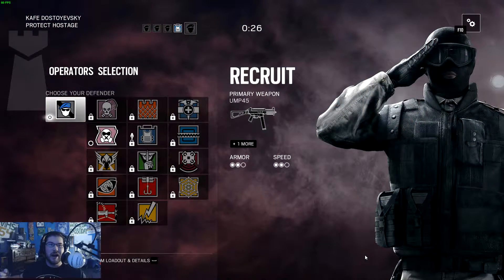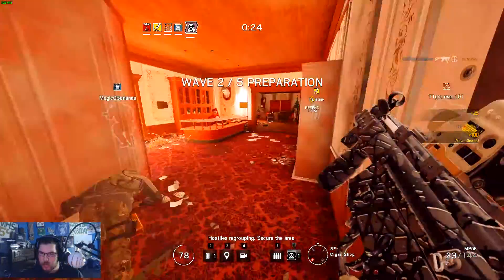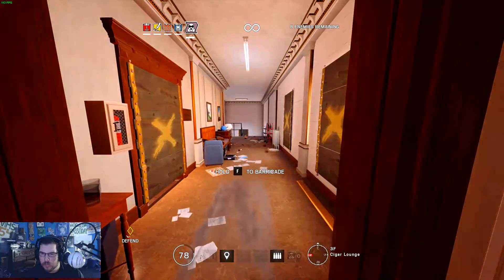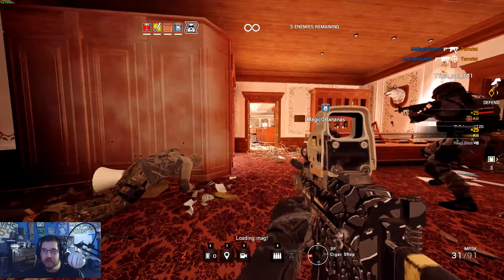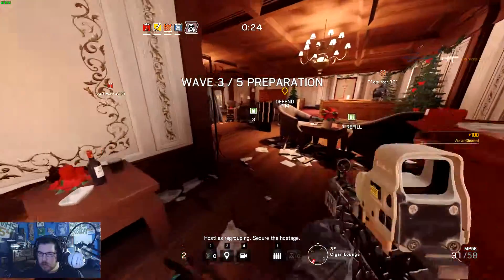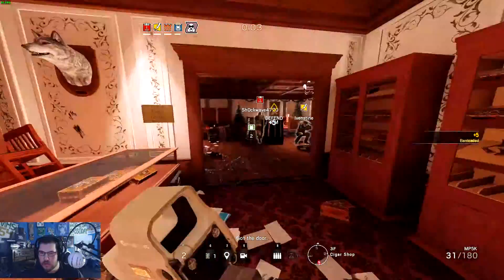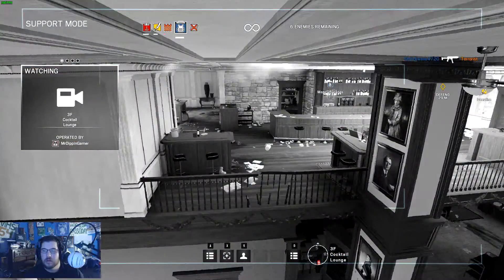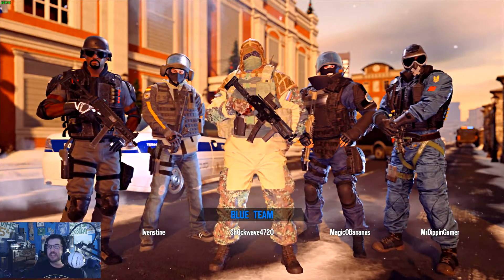Noob to Pro: Respek Da Grind (Rainbow Six Siege)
Stuff I Use
System: PS4
Monitor: BenQ RL2455HM MLG Monitor
Accessories: Kontrol Freeks, Cinch Gaming Controller, Razer Goliath Mouse Pad
Game Capture: El Gato HD60 Game Capture Card
Headset: Astro A50's
Mic:Blue Snowball
Cam: Logitech C920
Computer: Lenovo Y900 Gaming Desktop
Graphics Card: Nvidia GeForce 1070
Processor: Intel i7 5700k
Mouse: Logitech G602
Keyboard: Razer Blackwidow Chroma